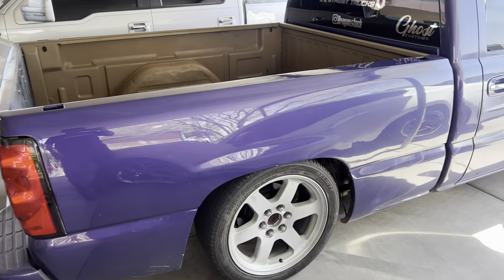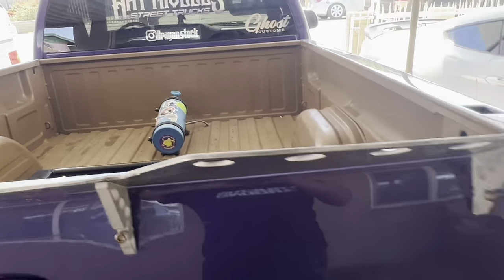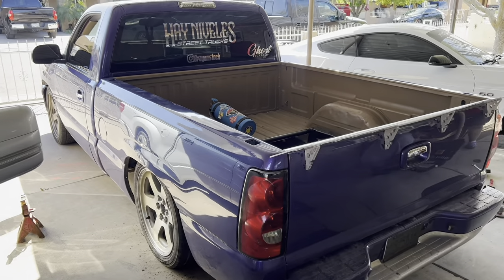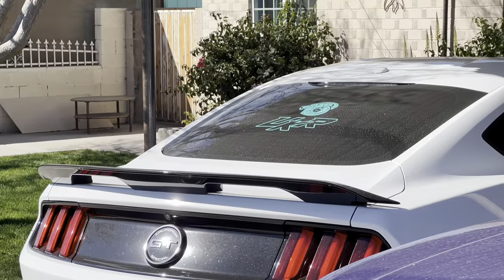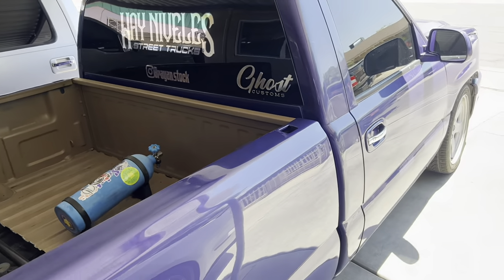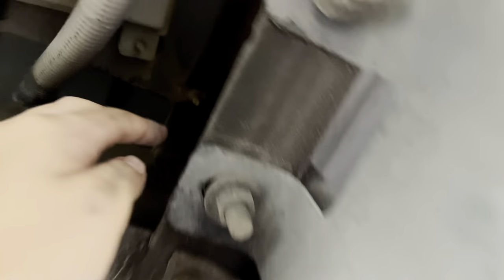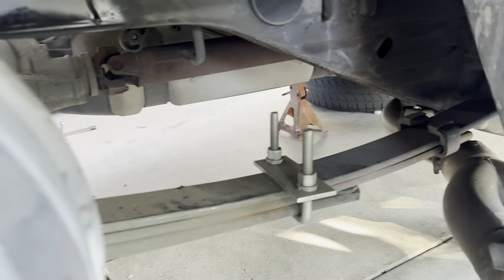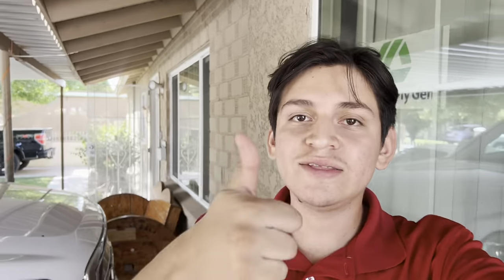Shackles and leafspring clamps on nbs and nnbs!!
Putting some work into the trucks!
Welcome to the BTP official youtube channel!